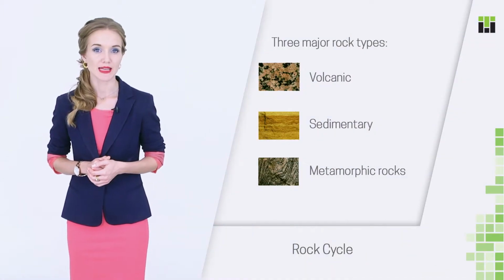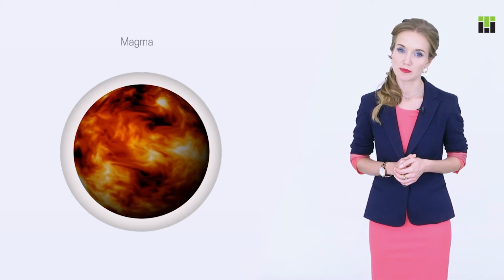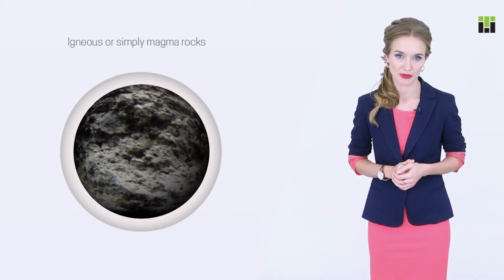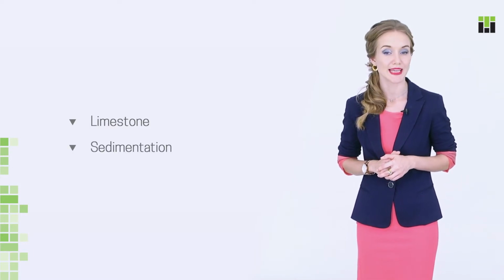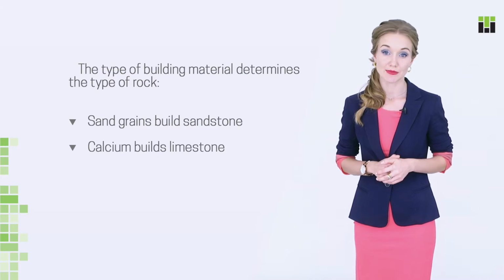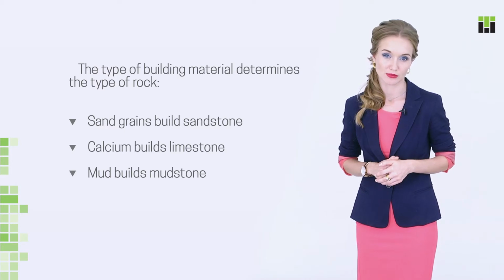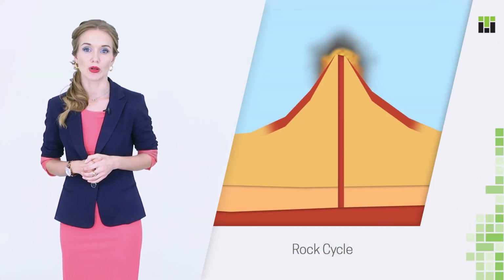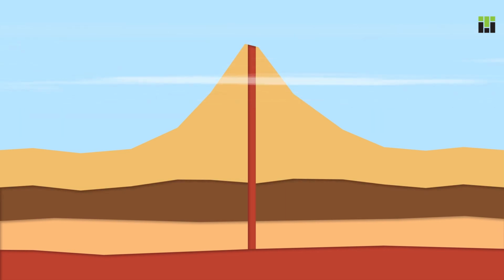2.2 Rock Cycle